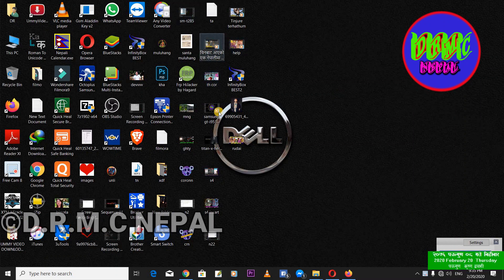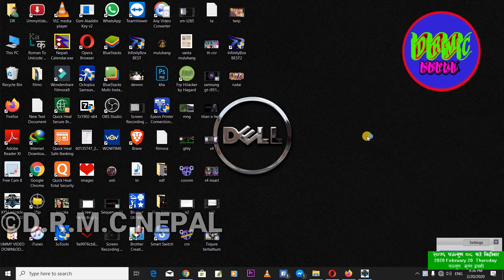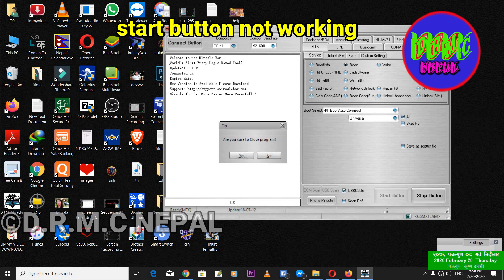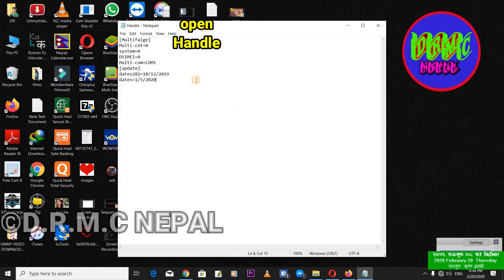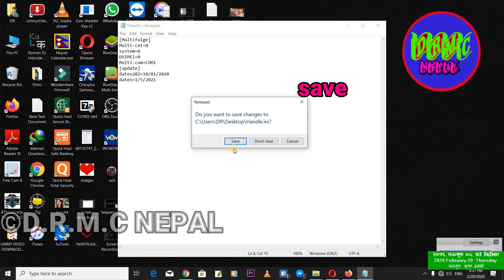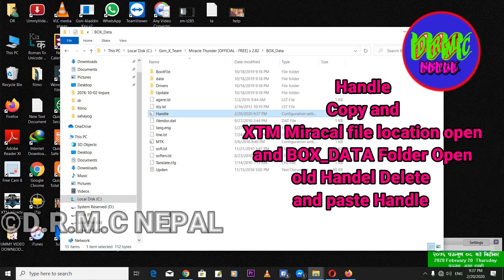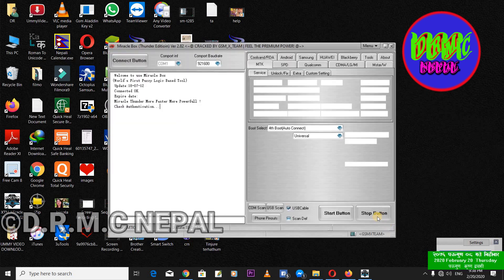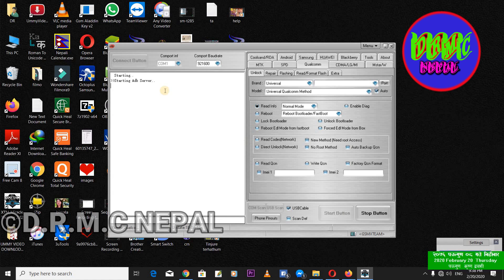2020 miracle start button not working easy solution / Miracle2.82 crack startbutton fix problemsolve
2020 miracle start button not working easy solution / Miracle2.82 crack startbutton fix problemsolve

 यस च्यानल मा रहेका  कुनै पनि Video हरु कपि, Download गरी अन्य Channel मा upload गरेको पाएमा प्रचलित कानुन  बमोजिम कडा भन्दा कडा कारबाही गरिनेछ ।
 Thankyou. D.R.M.C NEPAL